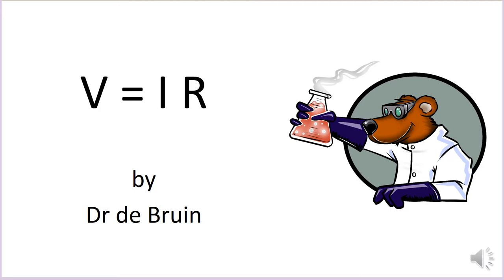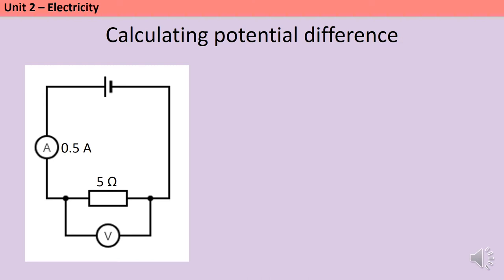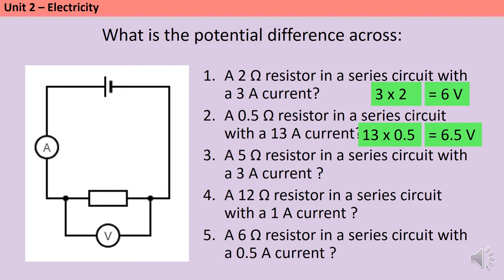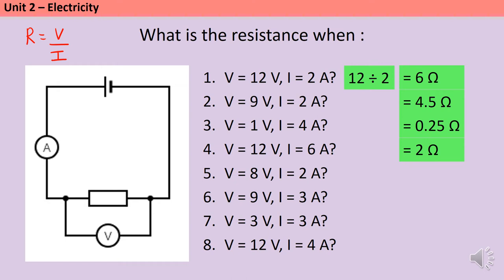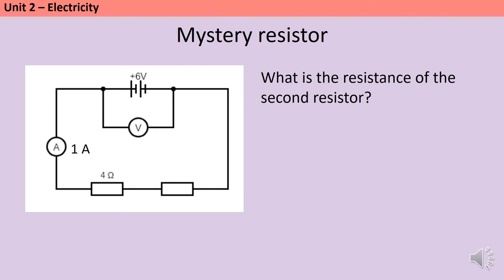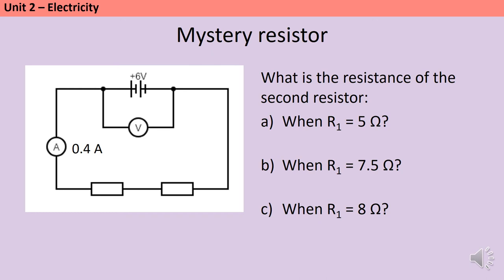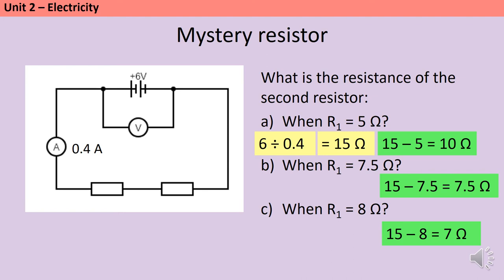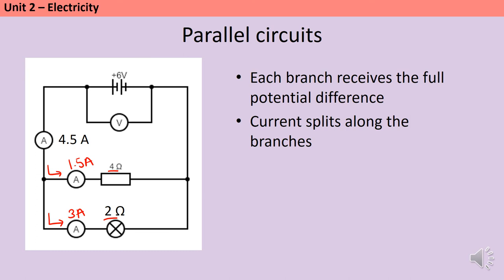V = IR (Current, Resistance and Potential Difference)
A tutorial video aimed at students taking AQA GCSE Physics (8463) or Combined Science (8464).

In this video we meet the equation V = IR and use it in the context of series and parallel circuits.

See specification 2.1.3 Current, Resistance and Potential Difference